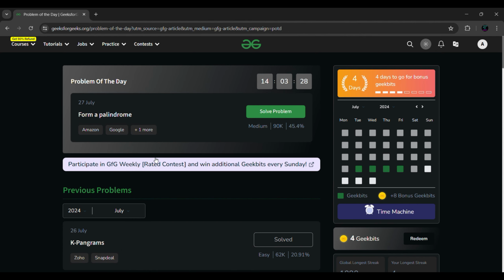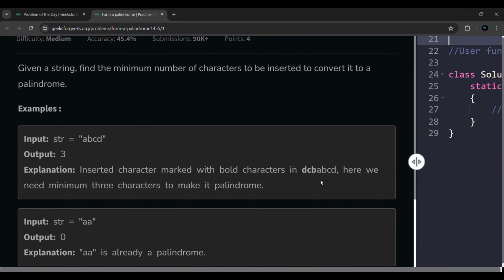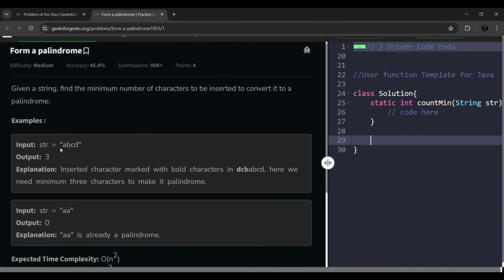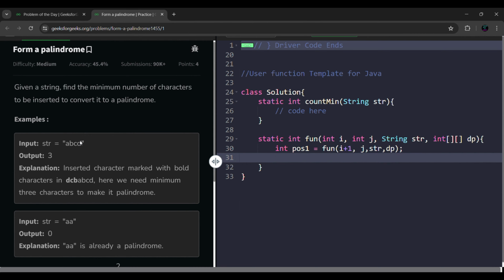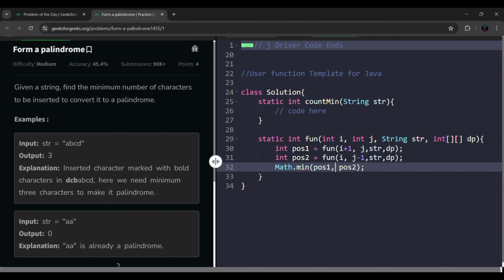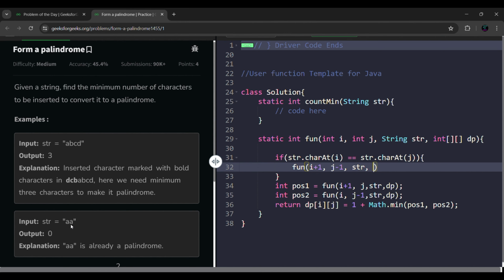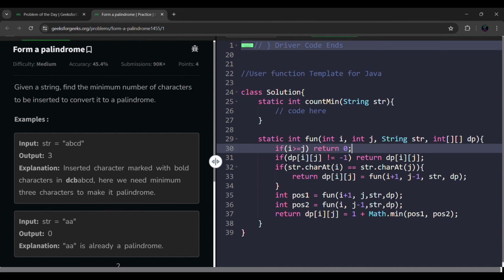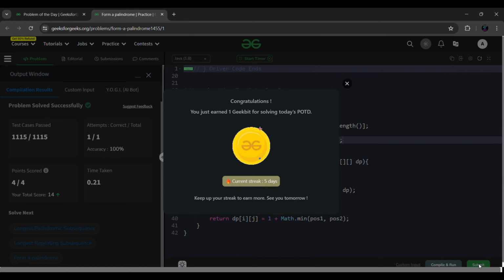Form a palindrome | Problem of the Day | GeeksforGeeks | gfg potd | 30 Days POTD Challenge | Ampire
Day 05 of 30 (27th July 2024) Geek Streak – 30 Days POTD Challenge
Practice coding every day and get rewarded for maintaining a streak for 30 days straight starting from 23rd July 2024.

It is not as easy as it sounds, so if you have it in you, here is how to go about the Geek Streak:
1. Solve the Problem of the Day on GeeksforGeeks Practice and as you do, take a screenshot.
2. Upload a screenshot of the solved problem on X or LinkedIn with the hashtag,
3. Do this for 30 days without any breaks, and keep taking screenshots of all the POTD you have successfully solved for 30 consecutive days.
4. At the end of 30 days, we will send a Google Form to all users maintaining their streak. You will need to fill in your details to match your POTD username and provide your screenshots.
5. When your details are checked and verified, your entries will be counted for the rewards.
6. On the last day, don’t forget to share your streak chart to share your progress with the world!

Important Note: The Geek Streak Challenge will start from 23rd July, 2024 onwards. You will have to start your streak between 23rd-25th july to be eligible. So prepare yourself and remember to start on time!

Minimum Insertions to Form a Palindrome | GeeksforGeeks Problem of the Day | Detailed Explanation

Description:
Welcome to our latest video on solving the "Form a Palindrome" problem from GeeksforGeeks! In this video, we tackle the challenge of finding the minimum number of characters that need to be inserted to convert a given string into a palindrome.

Problem Statement:
Given a string, our goal is to determine the minimum number of character insertions required to make it a palindrome.

Join the Challenge:
Are you ready to take on the Geek Streak – 30 Days POTD Challenge? Practice coding every day and get rewarded for maintaining a streak for 30 days straight starting from 23rd July 2024.

Stay consistent, keep coding, and join the streak!

Happy Coding! 🌟

gfg potd
gfg potd java
gfg potd today solution java
gfg potd today java
gfg potd c++
gfg potd today solution in python
gfg potd python
gfg potd code kar lo
gfg potd masked coder
gfg potd today c++
gfg potd today solution c++
problem of the day gfg
problem of the day leetcode
problem of the day
problem of the day geeksforgeeks
problem of the day coding ninjas
problem of the day gfg today
problem of the day gfg in python
problem of the day akrobeto
geeks for geeks problem solving
geeks for geeks java course review
geeks for geeks development